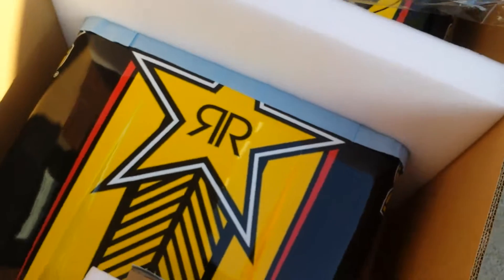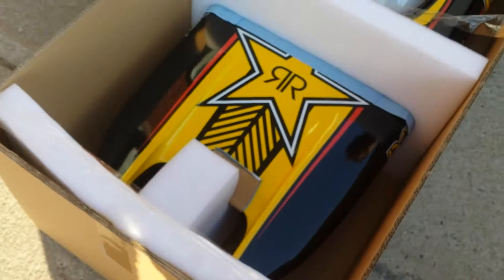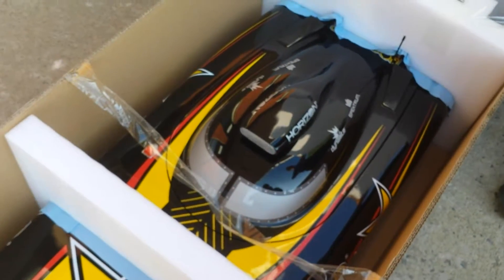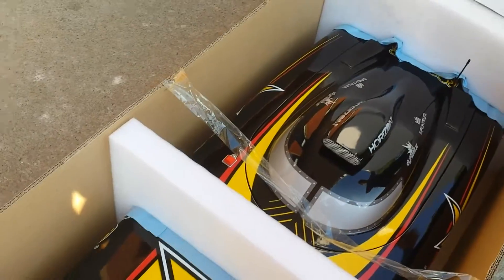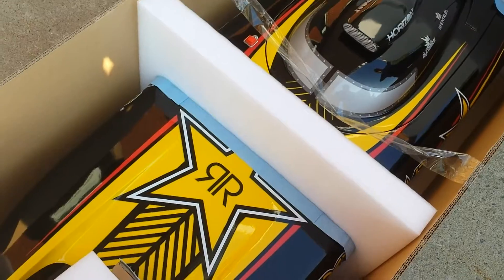Sneak Peek: Rockstar 48 Catamaran (48' Gas powered RC Boat) HD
We're at FredZ Dynamic Hobbies and a friend is unboxing his latest purchase, a 4 foot long gas powered RC boat! It's the Rockstar (Energy Drink) 48 RTR. What a beauty.

Music and video: RockIt RC
Filmed with a Samsung S4